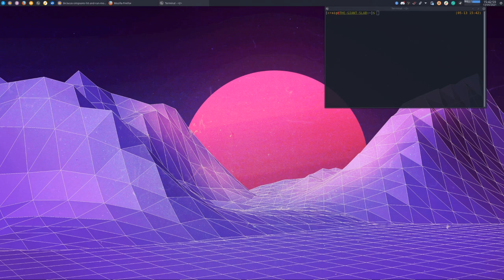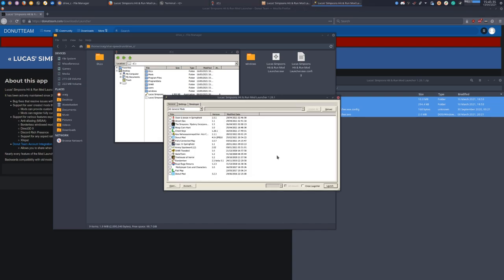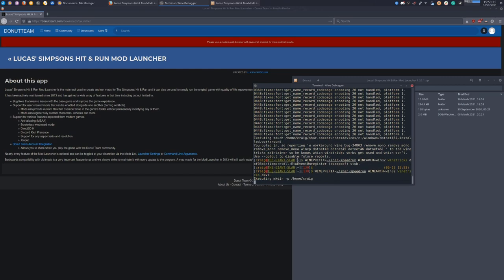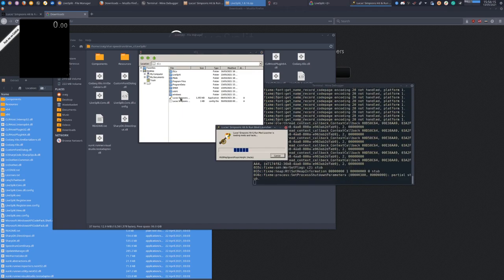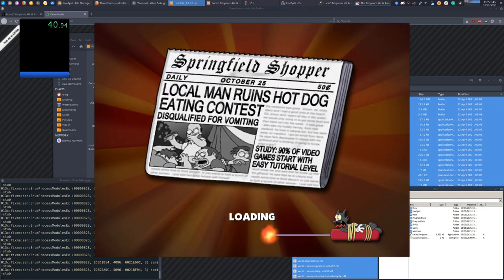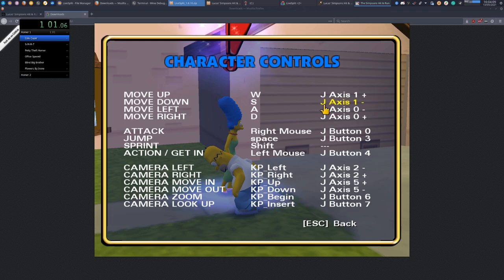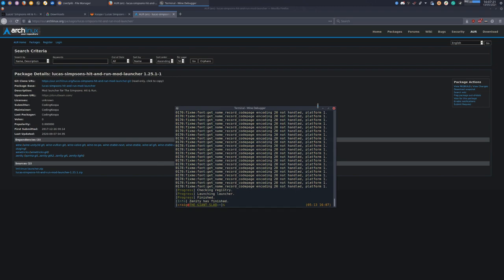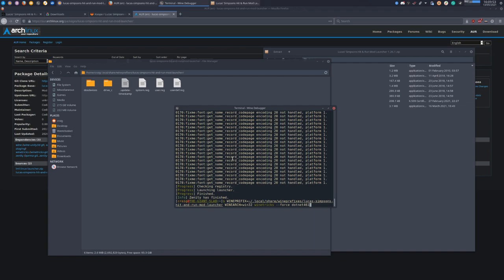How to set up The Simpsons: Hit and Run, LiveSplit and Autosplitting on Linux with WINE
Huge shoutout to BeingofUniverse, Critch, zoton2 and Original 4Head on the SHAR Speedrunning Discord for helping me figure this out!